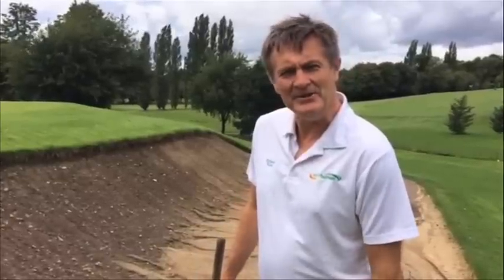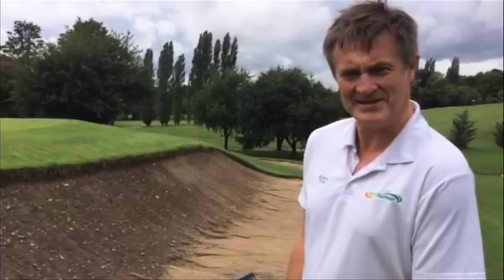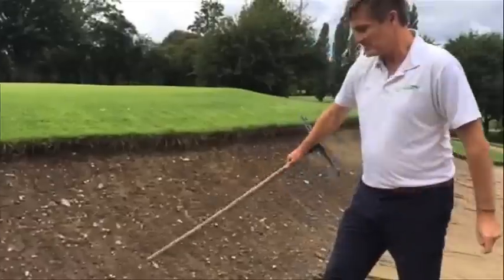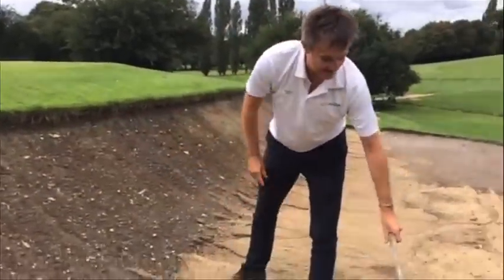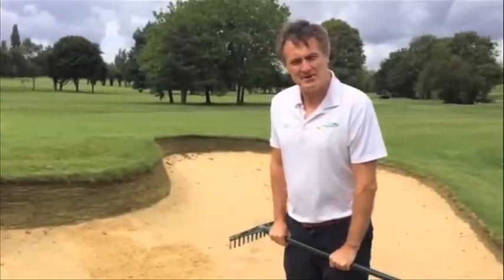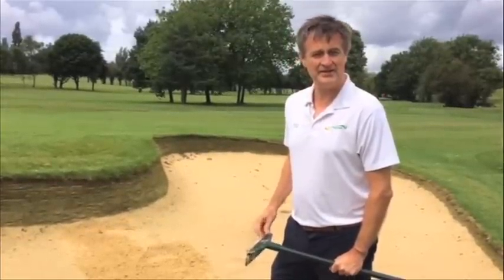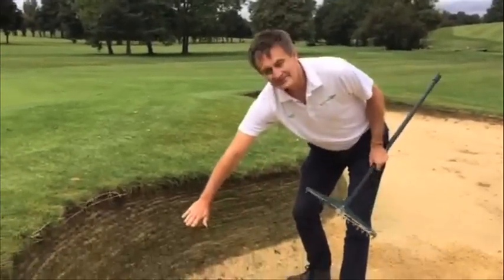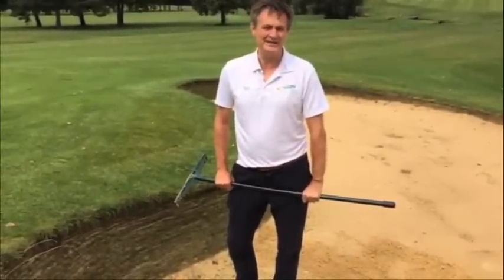EcoBunker Resilience to Wash Out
How EcoBunker synthetic golf bunker construction performs against standard golf bunkers.